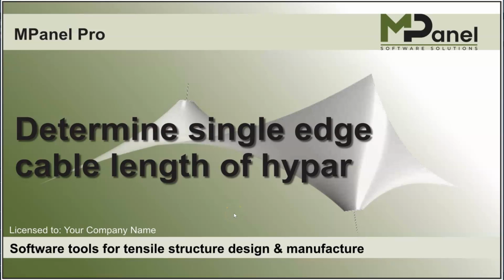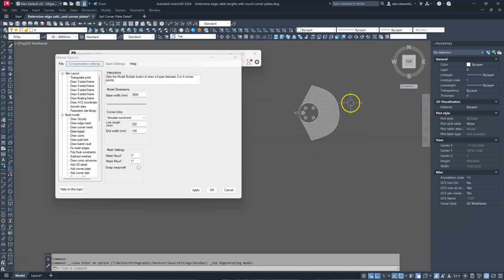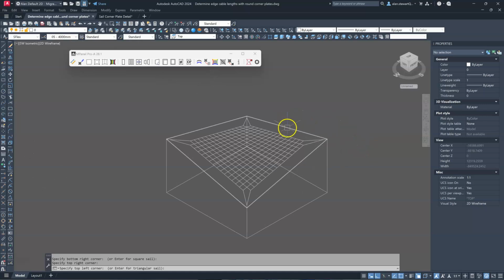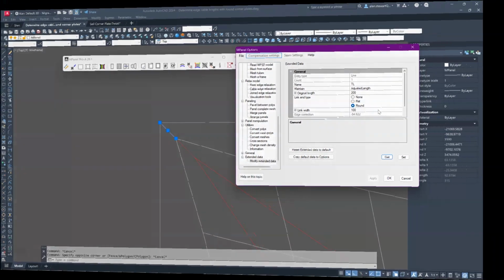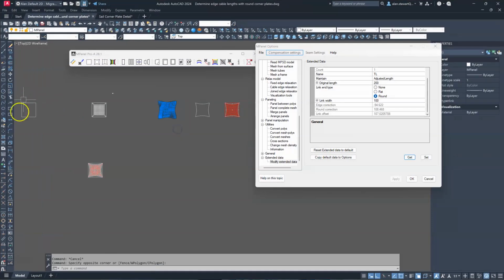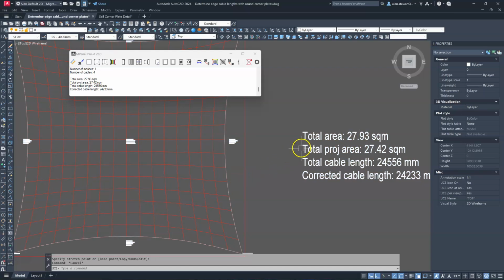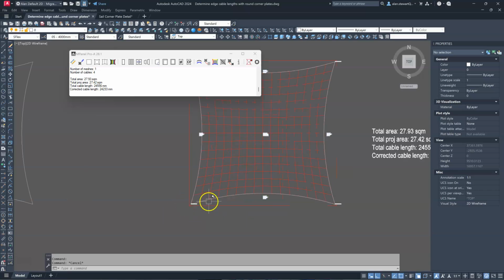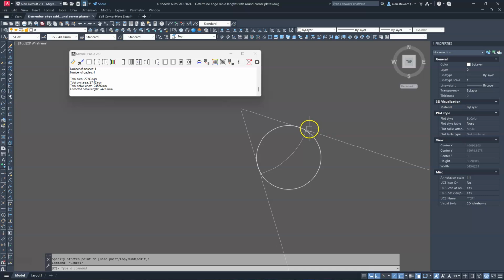Determine hypar single edge cable length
In this video we model a simple hypar using round corner plate and a single edge cable then show how to determine the exact finished cable length.